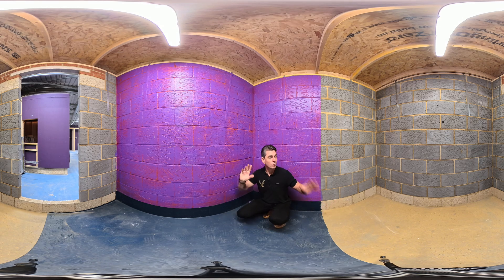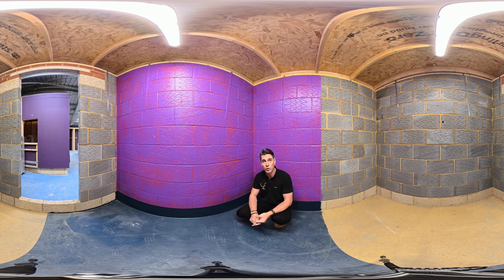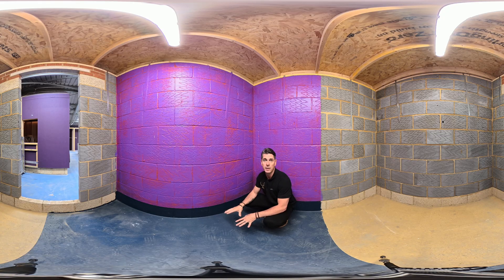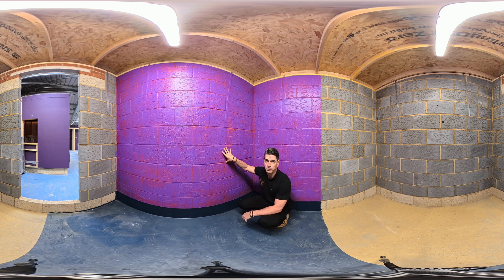360: Discover Passive Purple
Step inside this 360° video as we answer one of the biggest questions we get:
What is Passive Purple?

This walkthrough shows you exactly how Passive Purple performs as an advanced airtight vapour control membrane, and why it has become a go-to solution for high-performance building envelopes.

In this 360° tour, you’ll see how:
🟣 Passive Purple creates a continuous, seamless airtight layer
🔗 SuperGrip provides an adhesion bridge for plaster and finishes
💧 Waterproof Blue protects wet areas

Together, these products form a complete system designed to control air movement, support finishes, and protect moisture-sensitive areas.

Look around freely as we talk through:
🏗 Where Passive Purple is used
⚙️ Why airtightness matters
🔍 How SuperGrip and Waterproof Blue integrate into the build
📐 Key detailing principles
💡 Tips to ensure a clean, continuous airtight line

Whether you're a builder, architect, or learning airtightness principles, this 360° demonstration gives you the closest possible look at how the Intelligent Membranes system works in real-world construction.

Follow Intelligent Membranes